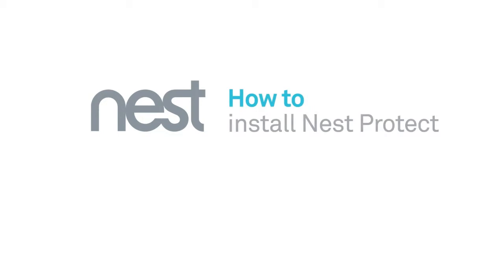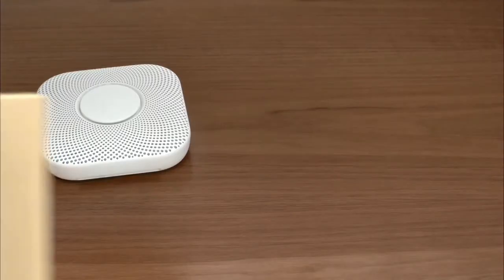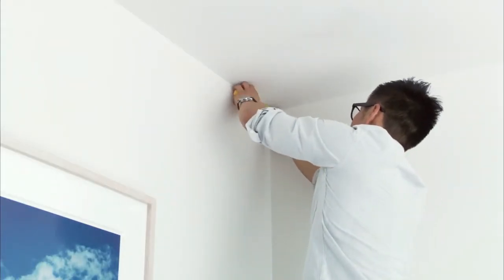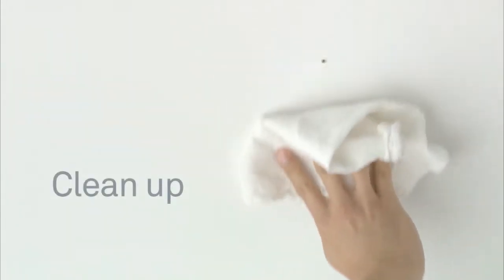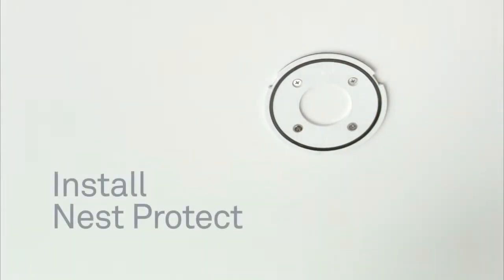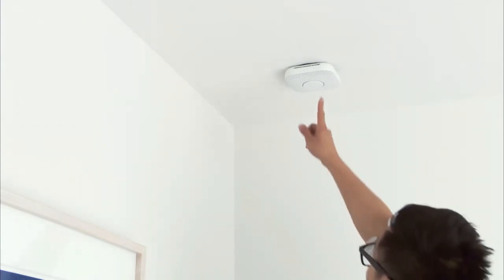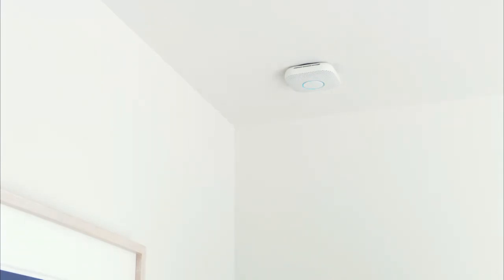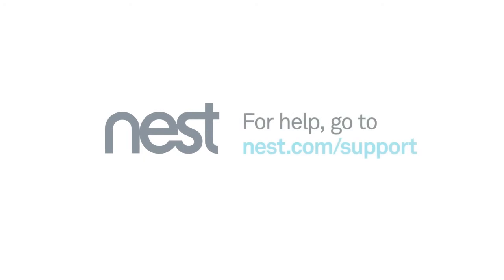Now in Egypt Nest Protect 2nd Gen Smoke Plus Carbon Monoxide Alarm, Battery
• Sends alerts to your phone in case you aren't home.
• The Split-Spectrum Sensor detects fast and slow burning fires.
• It's the first home smoke alarm you can hush right from your phone or tablet without any extra hardware required.
• It speaks up to tell you what's wrong and where the problem is.
• Keeps you safe and sound for up to 10 years. The longest time allowed by law. Please note: The Nest protect can have the alarm hushed by pushing the button as long as its not a severe alarm. If you are having a severe smoke alarm the ring will glow red and because the Protect is detecting high amounts of smoke and believes you are in danger. If you are going to stay in the area you will have to remove the Protect so it no longer detects the smoke, or remove the batteries from it to shut off the alarm. The Second Generation has a tab on the back for easy access to the batteries.
• Nest Protect sees the CO you can't - Carbon monoxide is odorless, invisible and deadly. When there's CO, Nest Protect tells you where it's hiding
• Nightly Promise - Nest Protect tests its sensors and batteries constantly and lets you know they're working with a quick green glow at night
• Support I phone and android

جهاز انذار الدخان والغاز يقوم بارسال رسالة على التليفون المحمول في الحال في حالة الاستشعار بالدخان او حدوث تسرب غاز او حريق او الاحساس بالحرارة العالية مع اصدار سارينة و اشارات ضوئية في المكان للتنبية يعمل بابطارية يتصل بالانترنت من خلال WIFI   سهل التركيب و التشغيل في 5 دقائق  يحتوي على 5 انواع من الحاساست مختلفة لضمان اقصي حماية و يعمل البرنامج علي نظام اي فون و اندرويد     ضمان عام